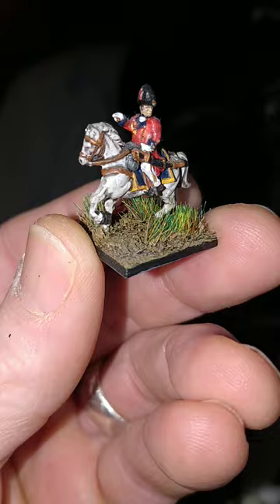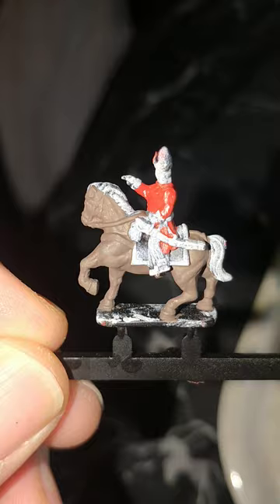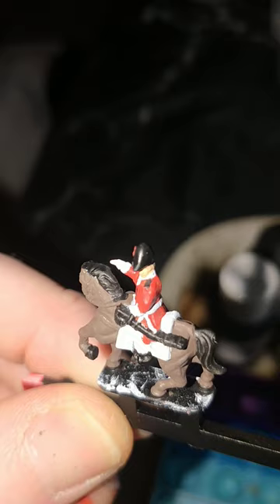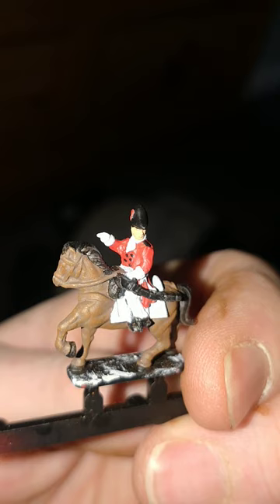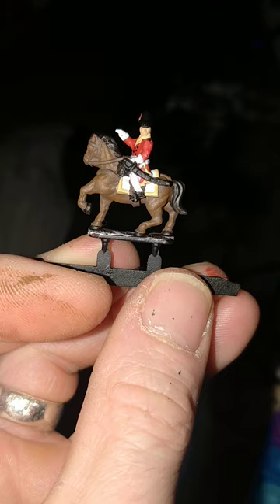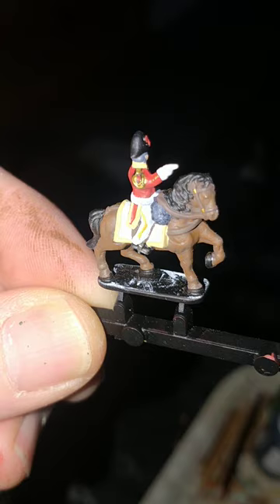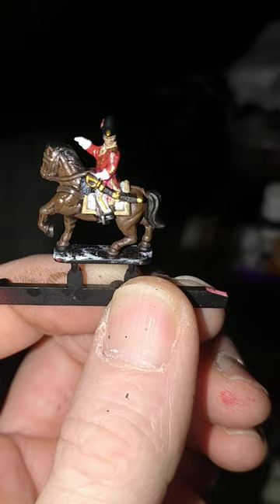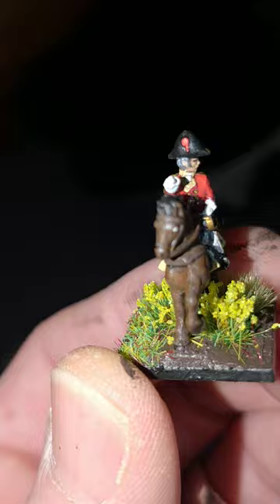A Coat of Armies epic scale Napoleonic painting tutorial #9 British battalion commander